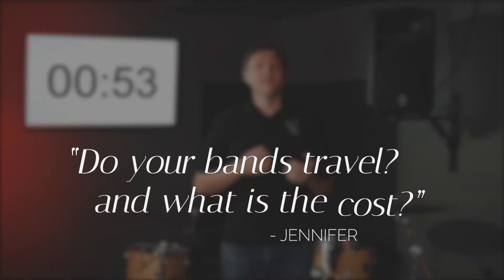Do your bands travel? One minute answer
"Do your bands travel?  And what is the cost?"
Adam Overacker gives a one minute answer to this question.  For more one minute answers, be sure

"Yes they do, and we’ve performed all over the United States and all around the world including in Dubai, Venice, Rome, Monaco, Aruba, Canada, Mexico, The Philippines, Singapore, France, Portugal, and many more.  All of our groups can travel, but the ones that do most often are our top party bands – The Groove Merchants, The Salamanders, The Dance Doctors, High Society, Transcend, and Drive Country Band.  We can quote you a travel buyout that is all inclusive or we can itemize it for you including airfare, ground transportation, lodging, and instrument rental.  We have connections all around the world and can perform anywhere.  One other thing, we play often in Las Vegas, Jackson Hole, and Sun Valley, which are all driving distance from Salt Lake City, so when we perform there we only need hotel rooms, there’s no need for airfare, which makes it a great deal to work with us for events in those locations."